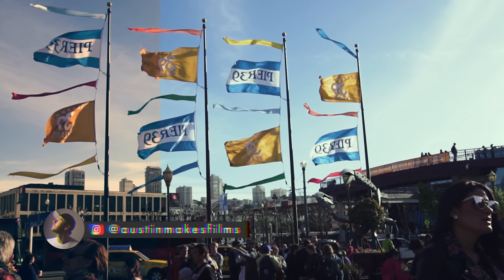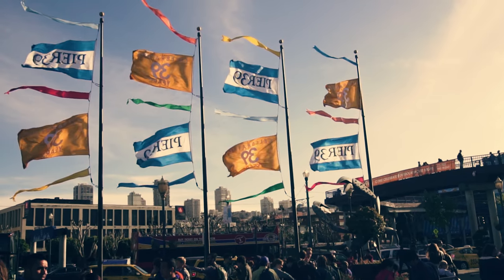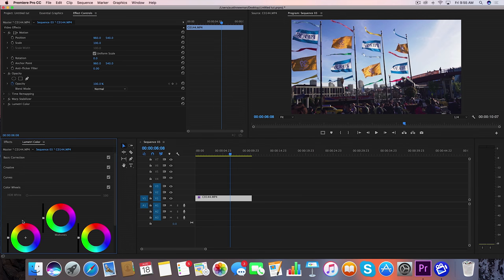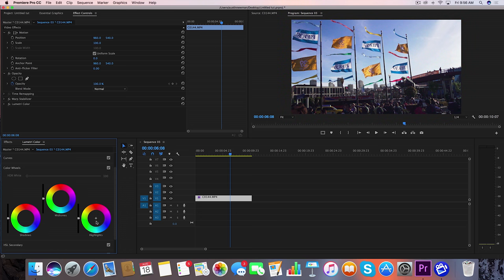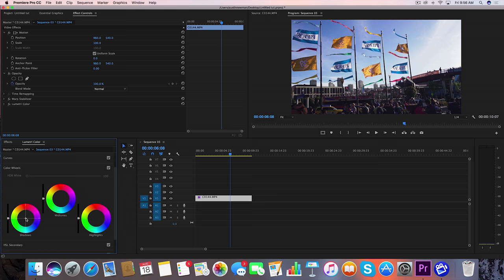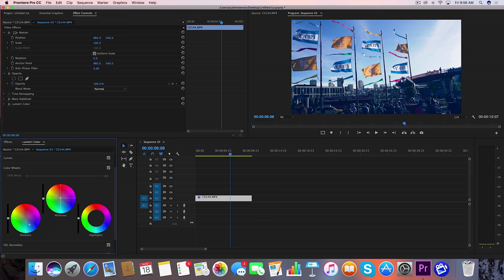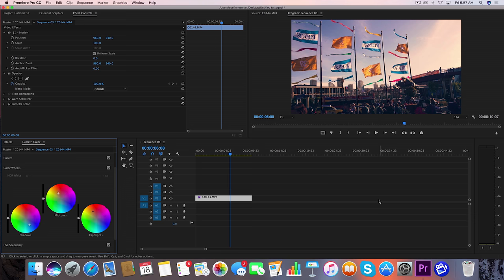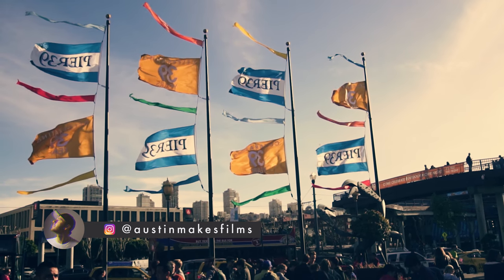How To Get Orange and Teal Film Look in Adobe Premiere Pro | Cinematic Color Grading Tutorial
Quick tutorial on how to get the orange and teal cinematic color grade in Adobe Premiere Pro CC 2017 using Lumetri. No LUTs or plugins needed!

Sony a6300

Picture Profile:
Cine4